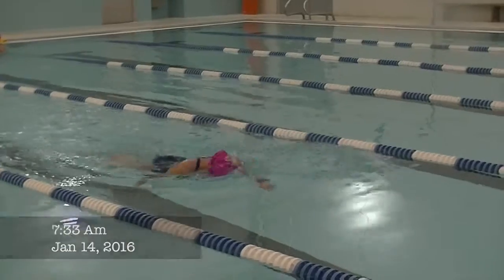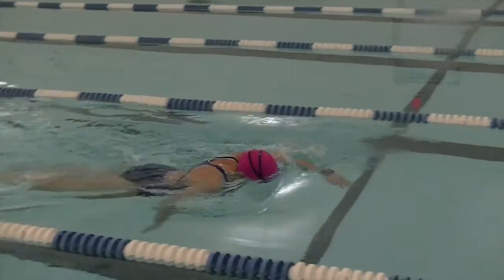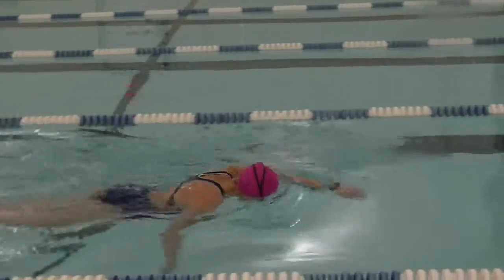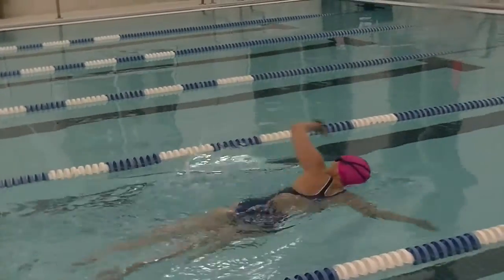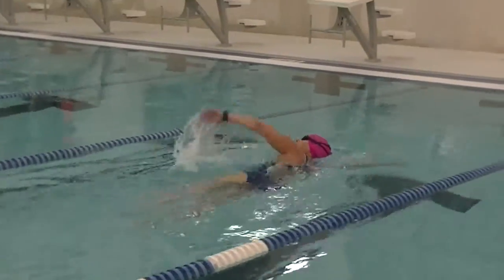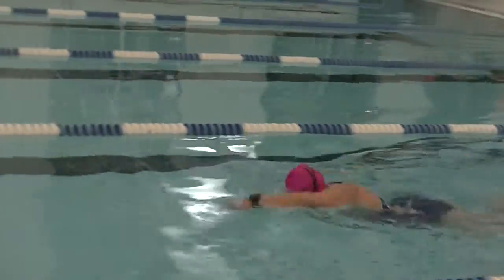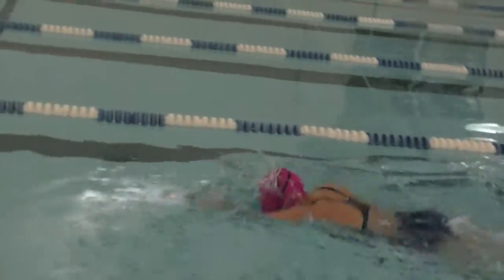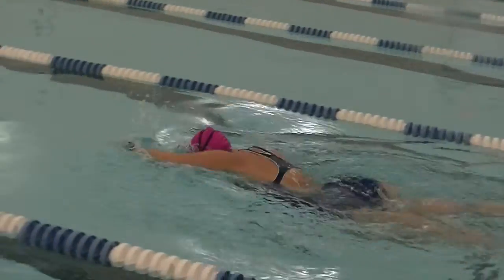Marlin Winter 2016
This video is about Marlin Winter 2016